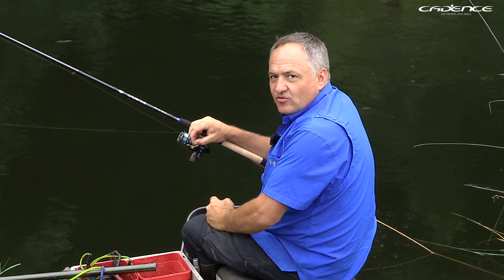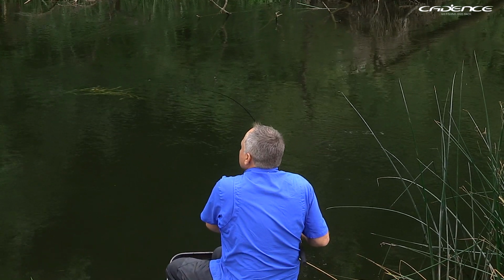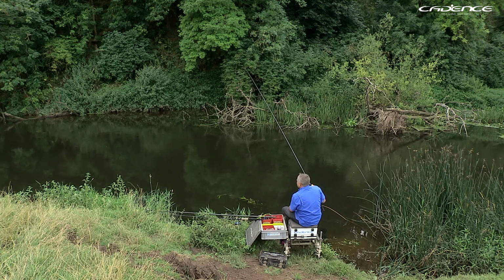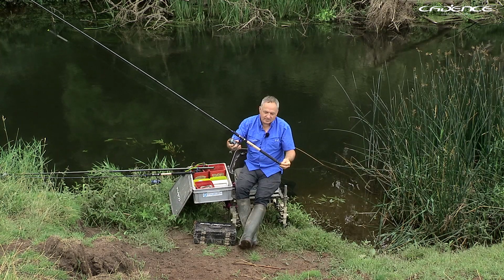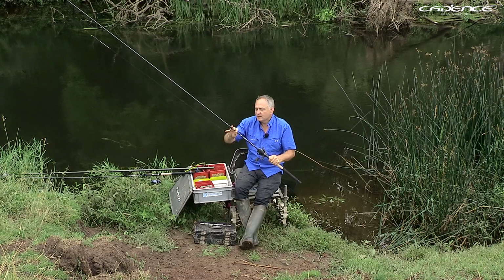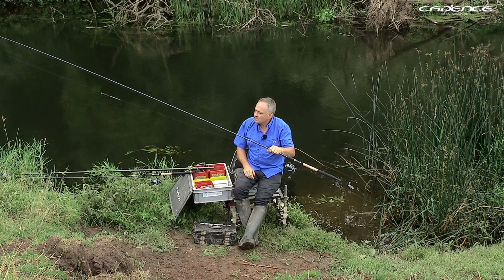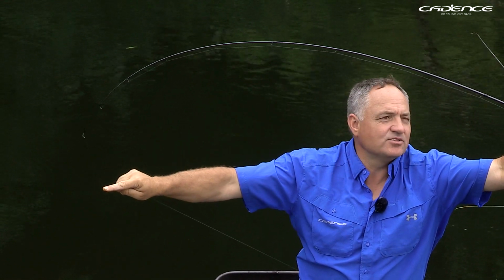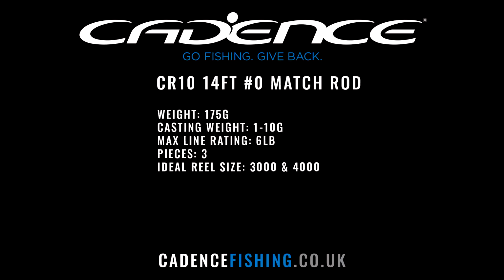Cadence CR10 14ft #0 Match Rod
Developed at the request of our Brand Ambassadors and customers who wanted a softer version of our 14ft Match Rods. The CR10 14ft Match Rod #0 comes with a fine hollow tip and a progressive action, great when fishing with small hooks and light lines. It gives you the confidence to land fish without any hook pulls. It also has plenty of power for any bigger, bonus fish.